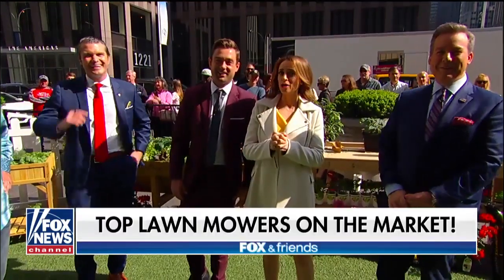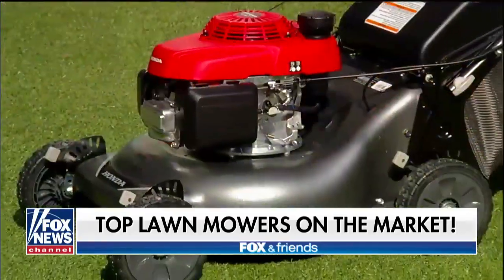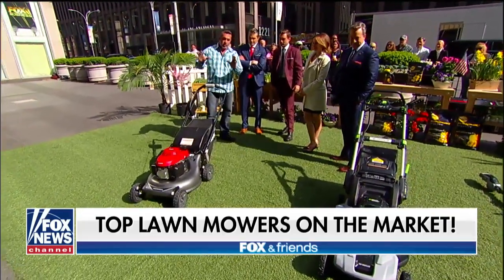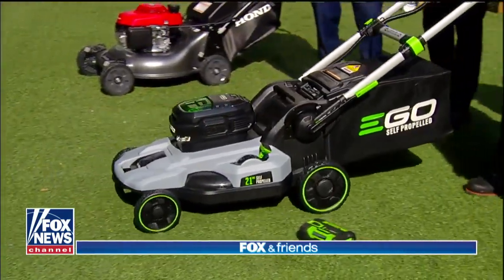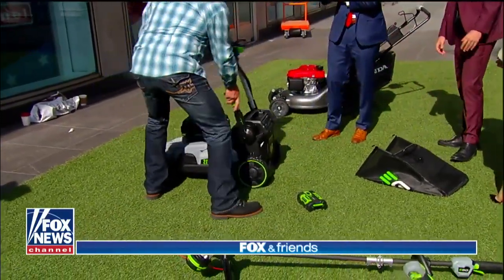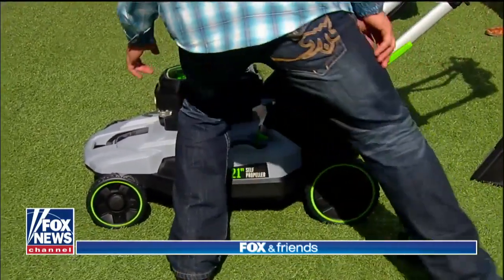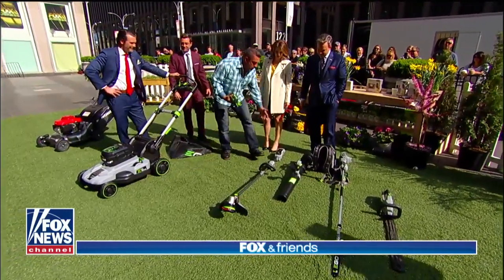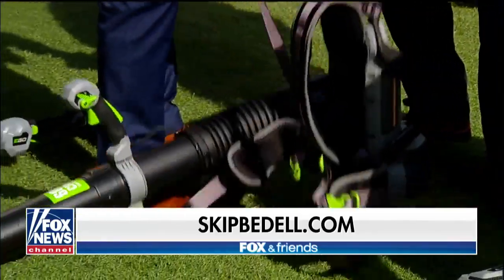Lawn Mower Technology with SKIP BEDELL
Skip compares the latest technology with gas vs battery operated lawn mowers.  Check out the gas Honda vs the EGO battery